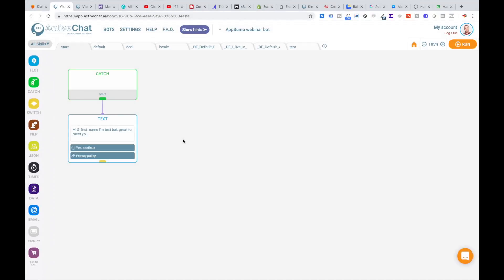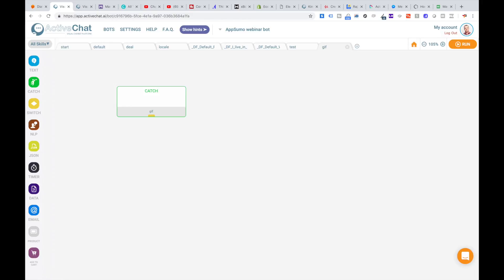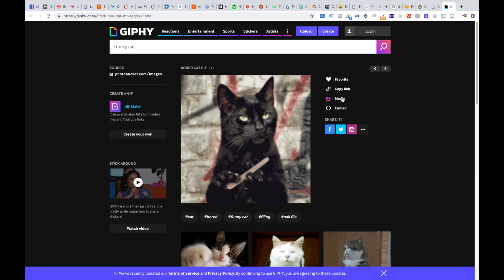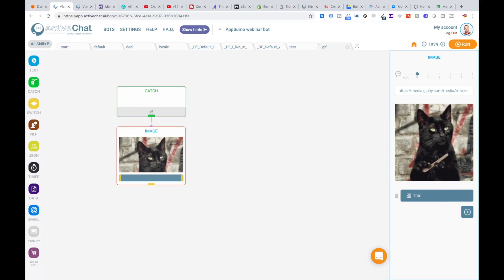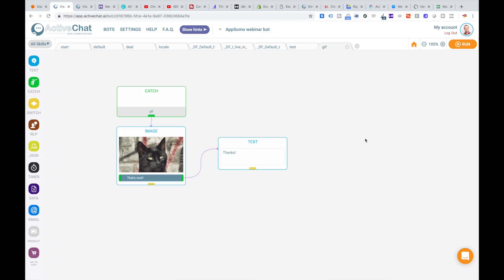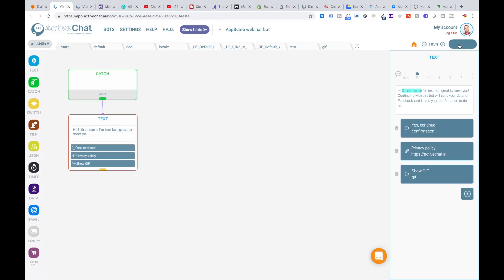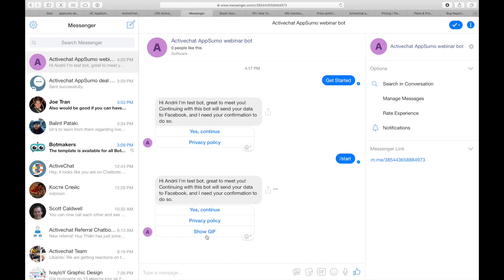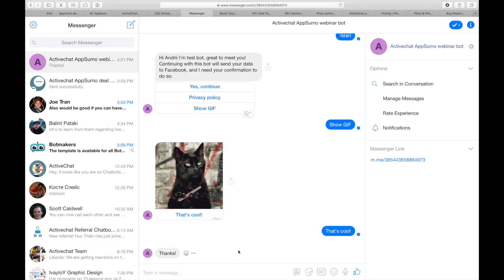Animated GIFs in chatbots - Activechat.ai quick tips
Use animated GIFs from GIPHY and other sources in your chatbot with this simple manual for Activechat.ai visual chatbot builder.